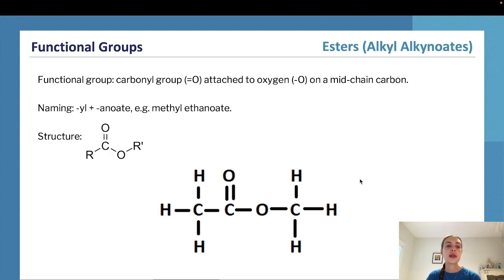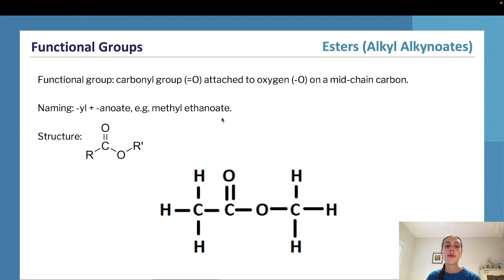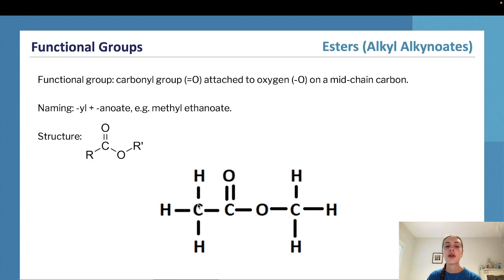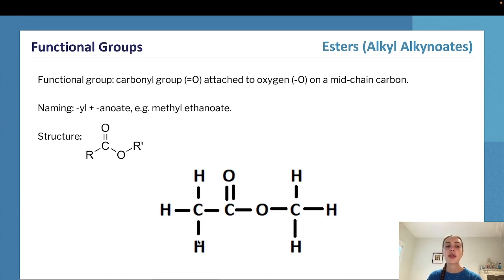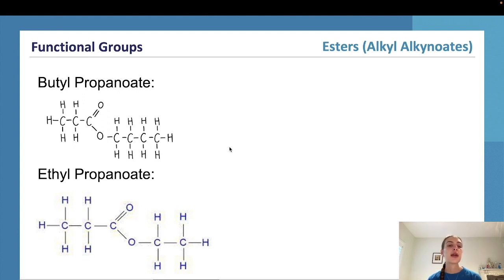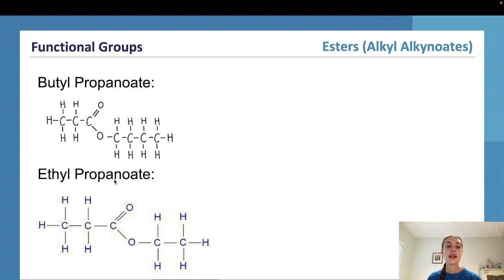Esters | QCE Chemistry 3&4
An expert summary on Esters for QCE Chemistry 3&4. Covers everything you need to know to ace your exams!